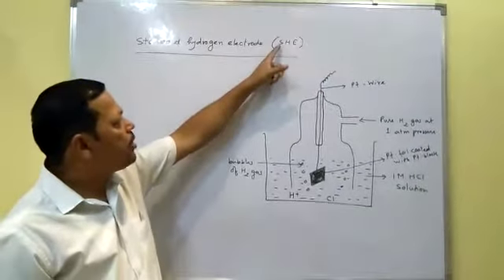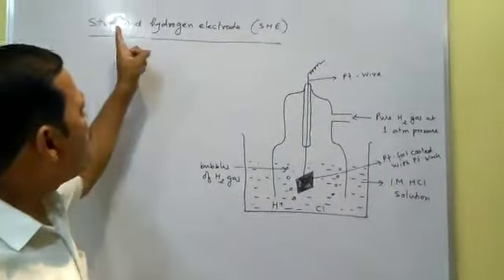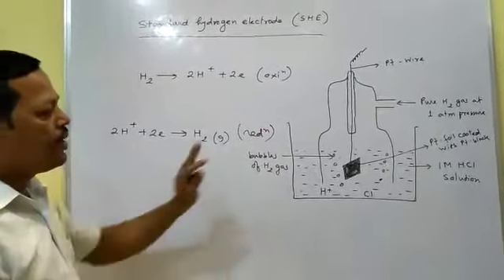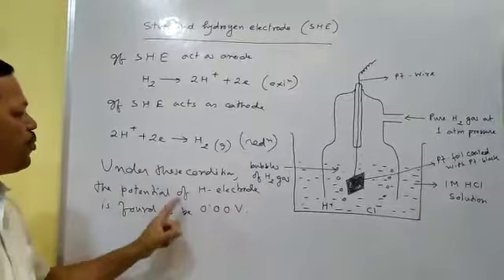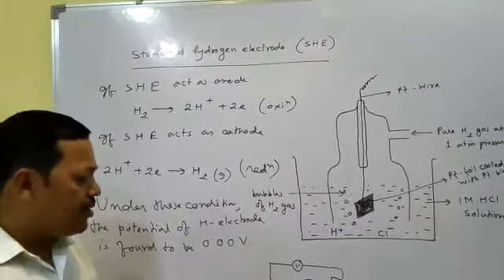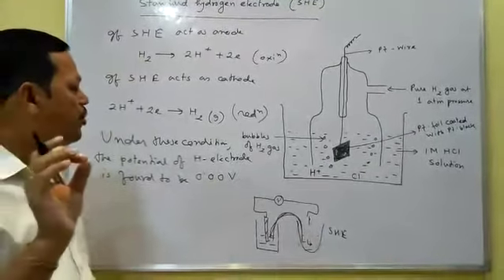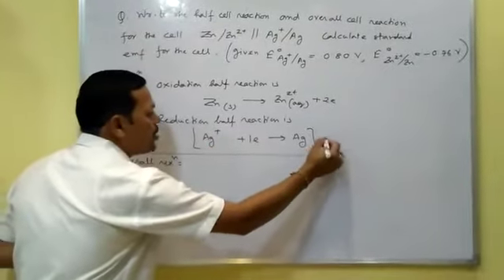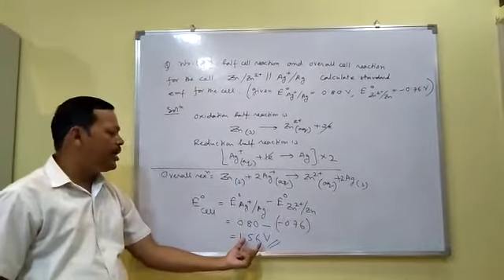ch3 Electrochemistry 18